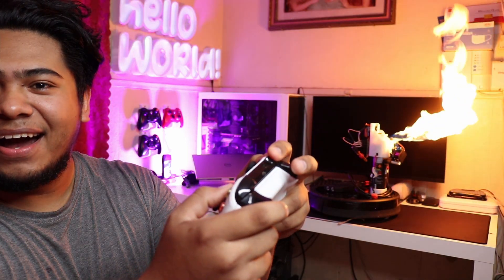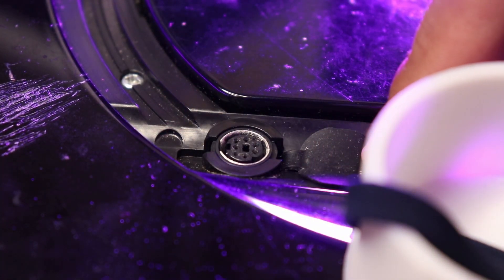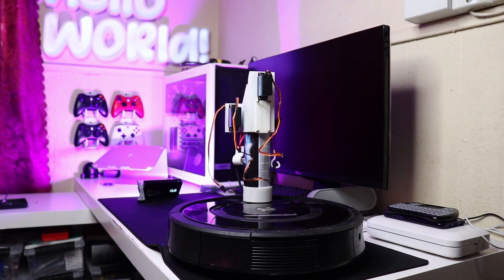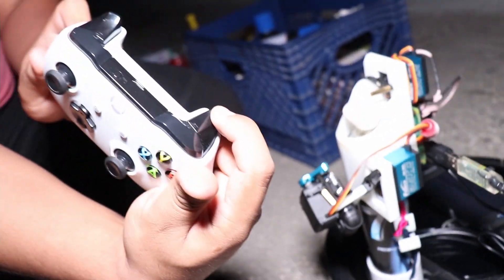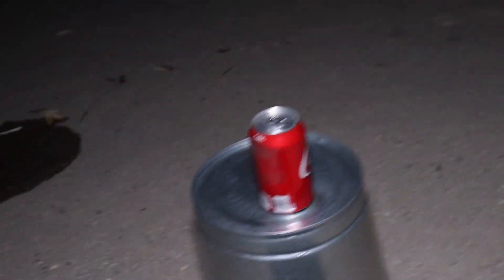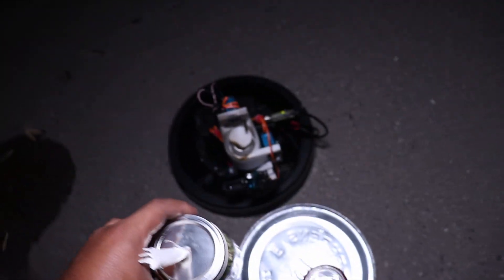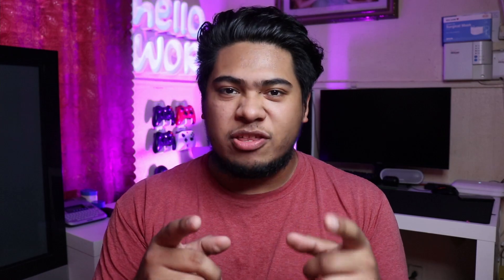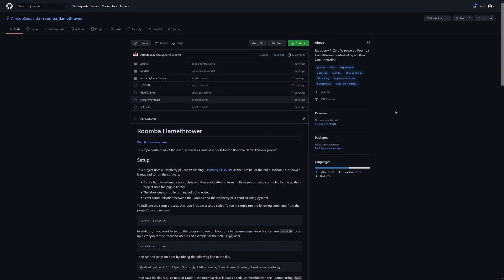I made a flamethrowing Roomba!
I made a Roomba that has a flamethrower! The whole thing is controlled using an Xbox One controller and is powered by the Raspberry Pi Zero W and Python. The whole assembly was built around a butane bottle using 3D printed parts and is controlled using servos. The Roomba is controlled via serial communication using custom built software written in Python.